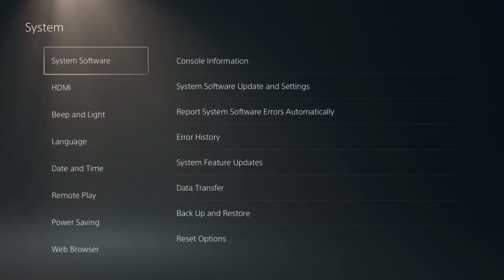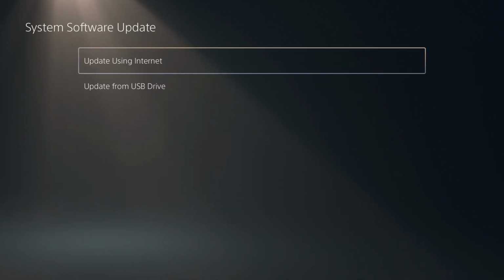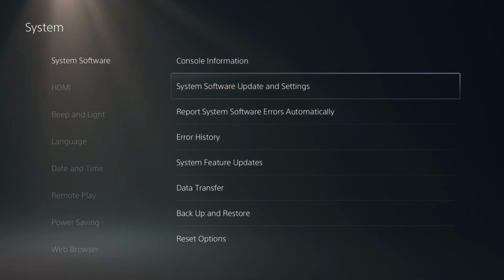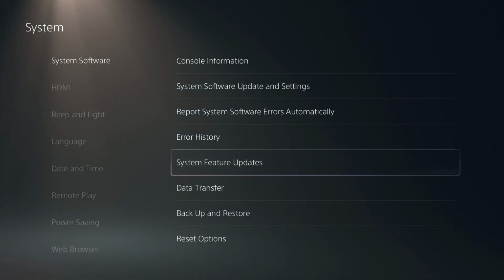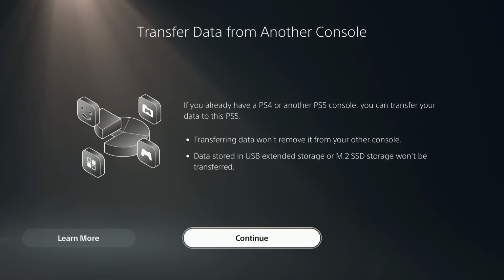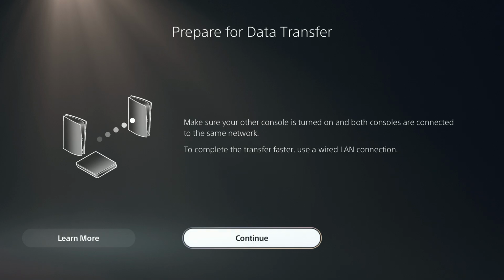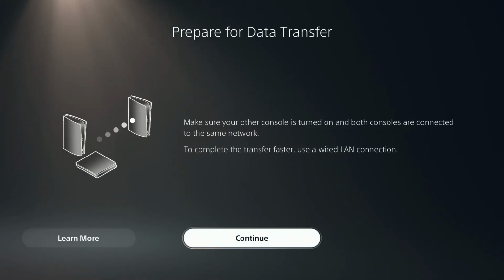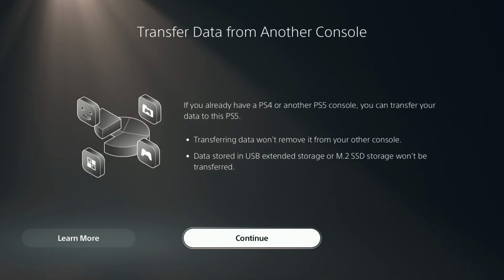PS5: How to Transfer Data from Old PS5 Console (PS5 Slim/PS5 Pro)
Learn how to transfer data from your old PS5 console to your new PS5 Slim or PS5 Pro with this simple guide. This tutorial walks you through the steps to move your games, settings, and saved data quickly using Wi-Fi, LAN cable, or external storage. Whether you're upgrading your console or setting up a replacement, these methods ensure a smooth data transfer. Follow these instructions to easily transfer all your important content to your new PS5.